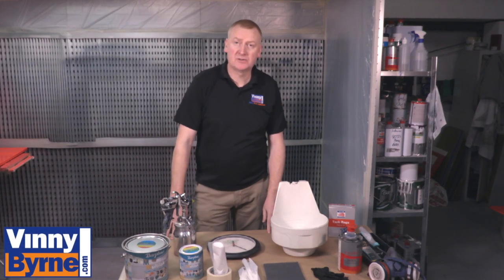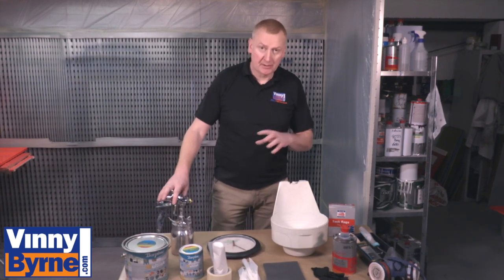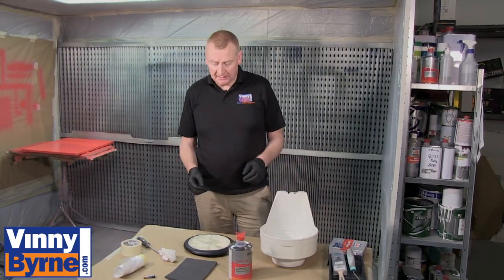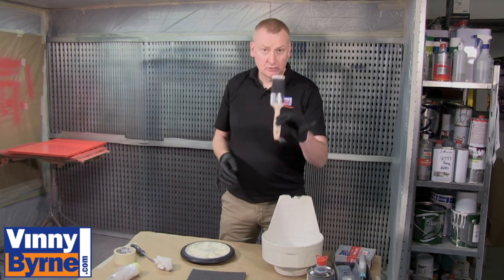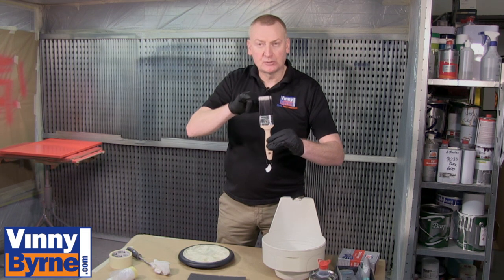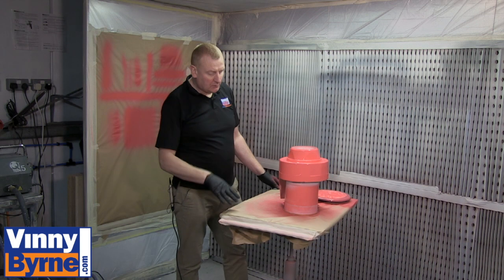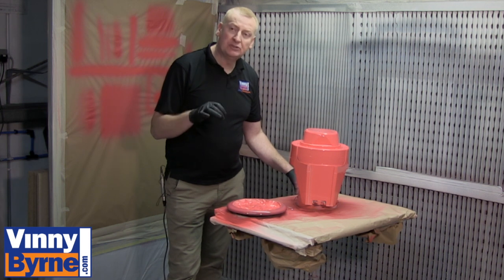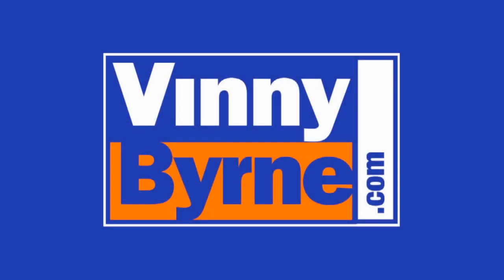How to paint plastic with water based paint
This video will show you how to paint plastic. The paint we are using today is a water-based paint call Multilak. This is an excellent option if you don't want the smell in your home which you will get from a standard 2K Epoxy paint which you would have traditionally used for this sort of work. Alan, who has over 30 years of experience testing and using pro paint products, will talk you through the best options and practice to get the desired finish. If you have any questions about the video or would like some advice on a project or any paint question you can reach us or